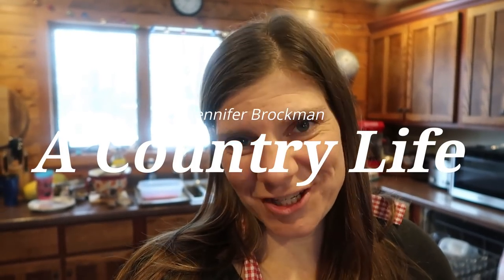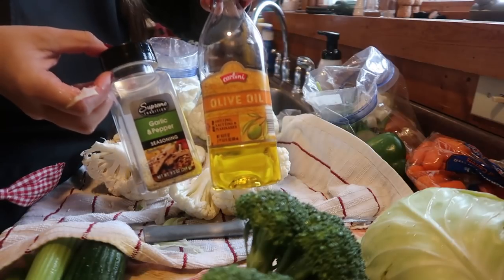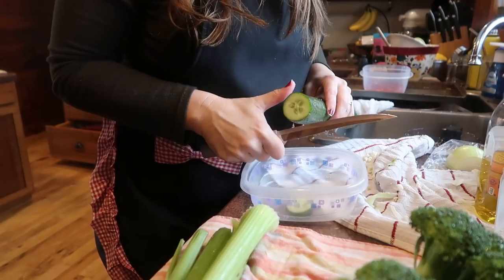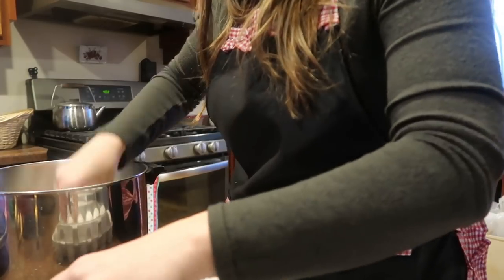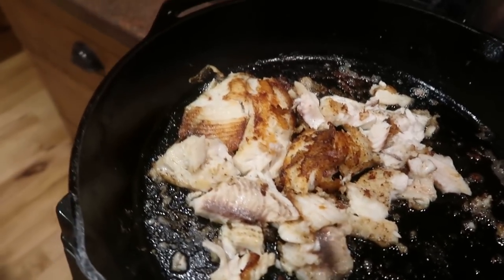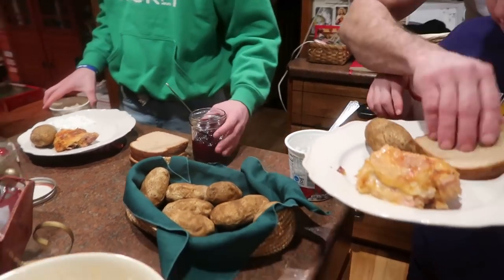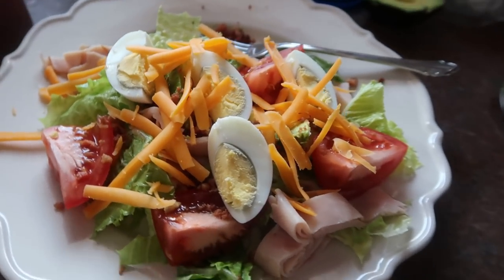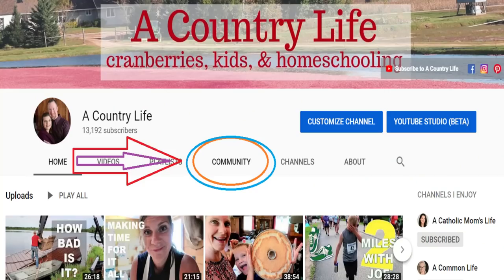👀What LOW-CARB Eating Looks Like For Me | Low-Carb For Me--Regular-Carb For My Family | Country Cook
Today I'm sharing a week of low-carb eating for me and how I still cook regular carb foods for my family.  I try to keep it as simple as possible.  Oh, and Joe surprises me a good one in the kitchen today.

Cheesy Cauliflower Mock Mac 'n Cheese
1 large head cauliflower chopped
4 oz. cream cheese
1/3 cup heavy cream
1 tsp. kosher salt
1/8 tsp. cayenne pepper
1 tsp. paprika
2 cups shredded cheese
Cook cauliflower in salted boiling water 4 minutes.  Drain.  In same pot combine cream cheese, cream and spices.  Cook until smooth.  Stir in cheese and fold in cauliflower.  Serve up with bacon bits and parsley flakes.  This was so good.

Broccoli Cranberry Salad I left out the sugar completely and it was very good.

We Greatly Appreciate All Your Love & Support.  Here are a few ways you can support us.  Thank you!
Graceland Dried Cranberries (premium & juicy)
*this is an enormous case of cranberries, but it's the best price I could find online

18 Quart Nesco Roaster
7 Quart Crockpot